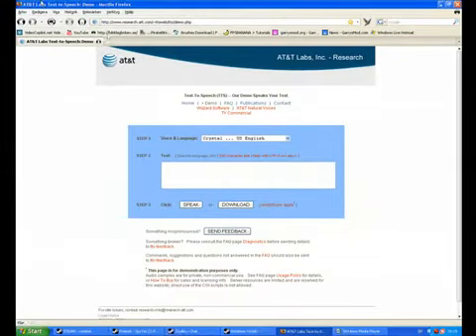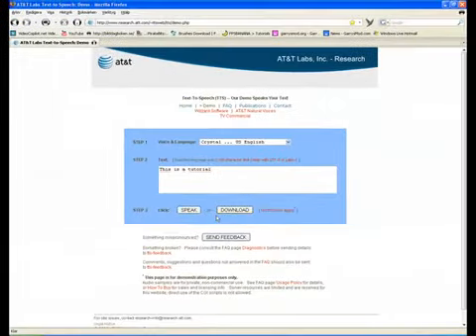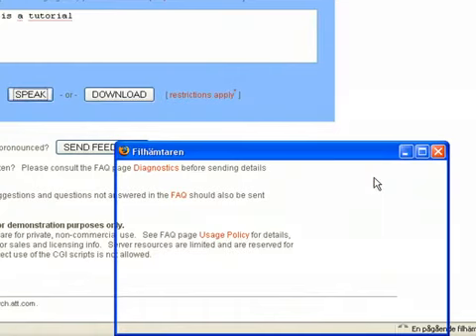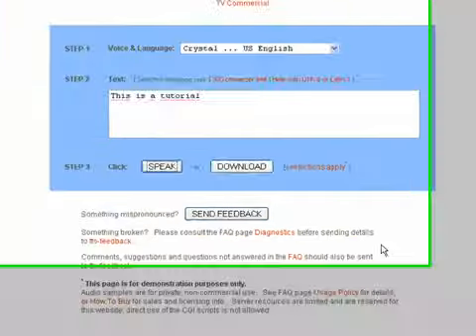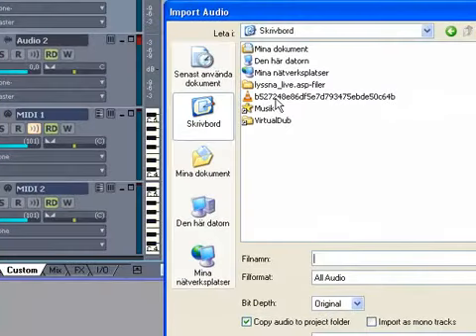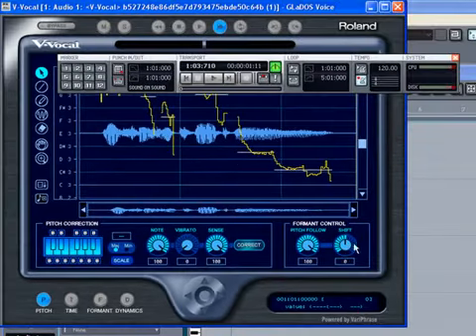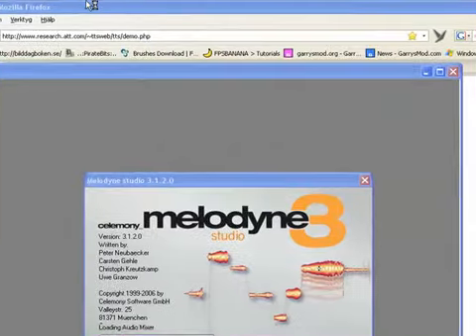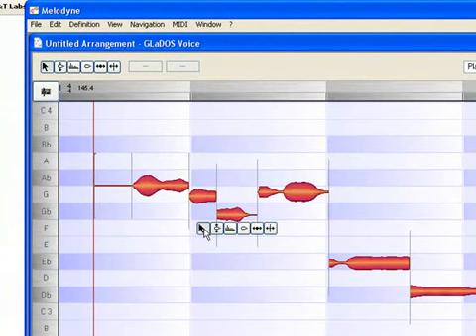Melodyne - How to make GLaDOS Voice Pt 1/2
in this video I will show you how to make GLaDOS Voice.

Thats the page to Crystal's Voice

WARNING
Every program used in this tutorial is not free. I have bought it and it should not be downloaded.
If u dont have the money for the programs then this tutorial is useless to you.